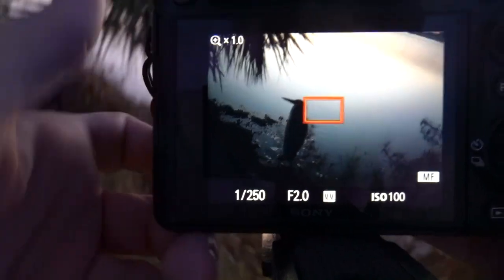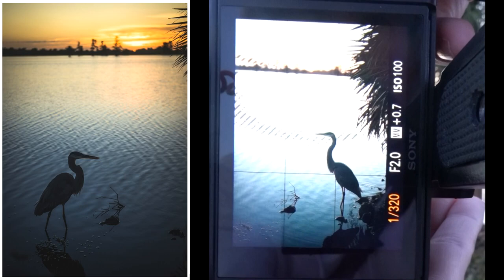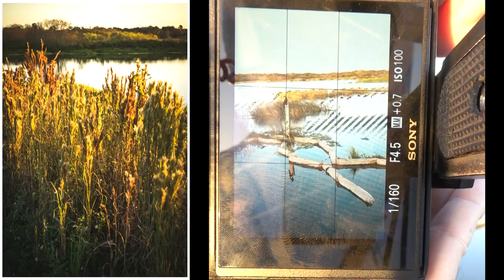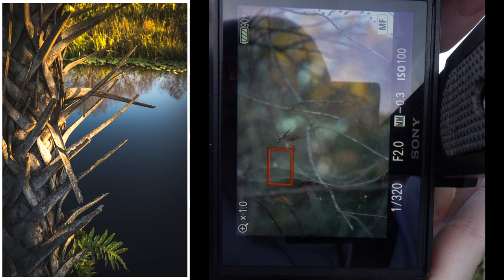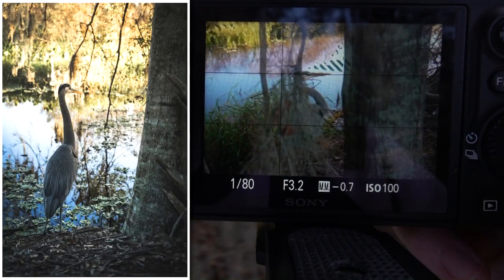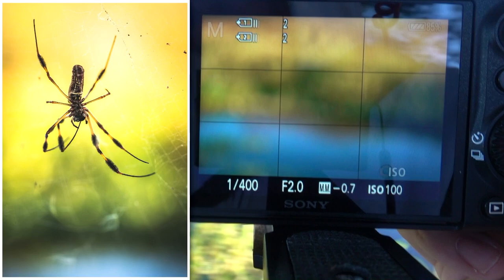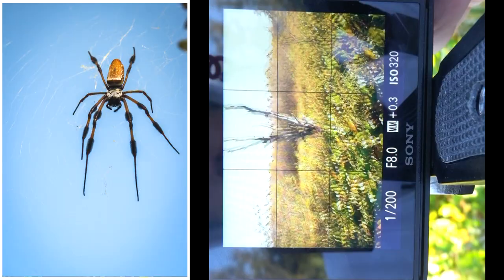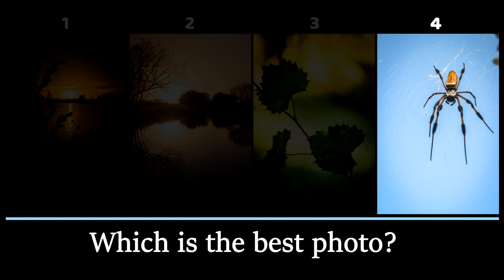Using Voigtlander APO-LANTHAR 50mm f/2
I'm using the Voigtlander 50mm f2 manual lens again.